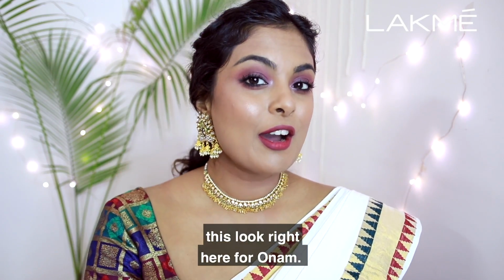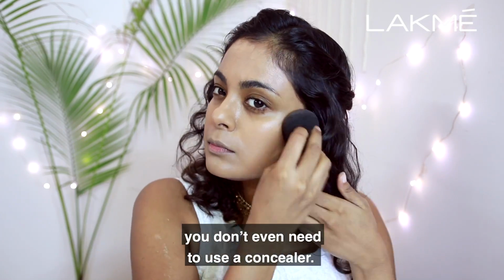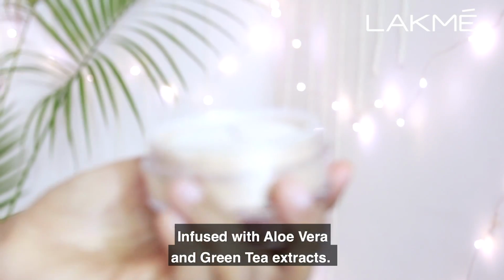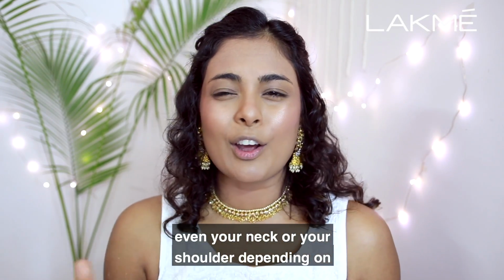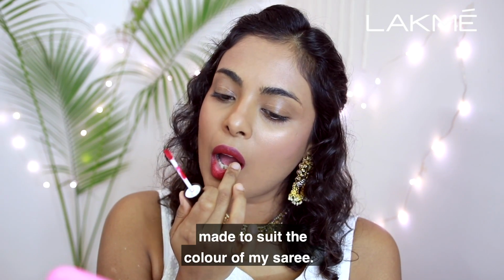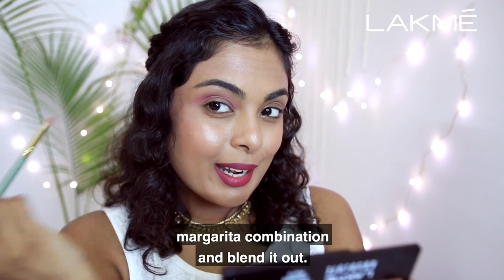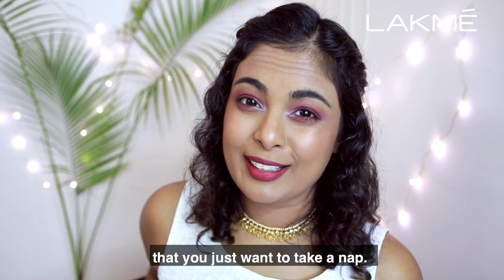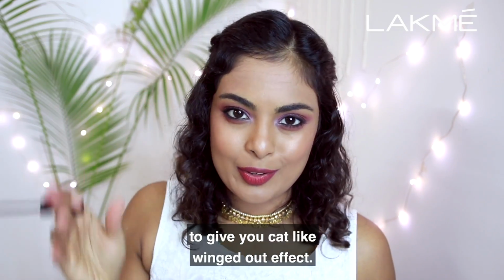Beginner Friendly Makeup Tutorial for Onam Festival with Jovita George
Learn how to create an easy festive makeup look for Onam with beauty blogger Jovita George.

Products featured:

Lakmé 9to5 Primer+Matte Perfect Cover Foundation in C380—Cool Walnut & N360 —Neutral Chestnut
Lakmé Absolute Moon-Lit Highlighter​
Lakmé Absolute Matte Melt Liquid Lip Color in Mulberry Feast & Firestarter Red